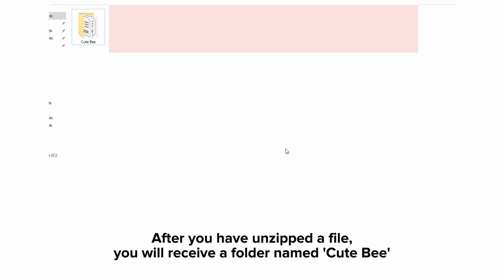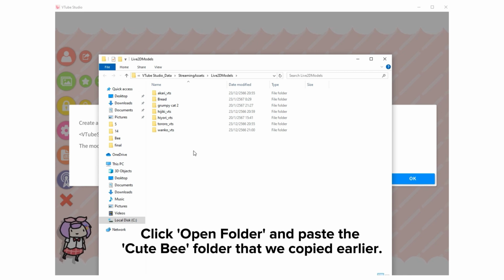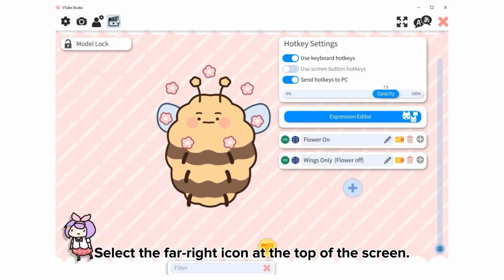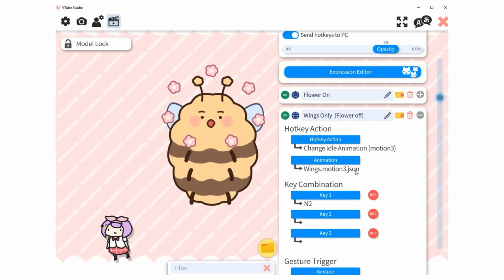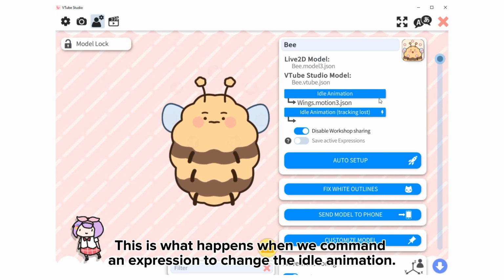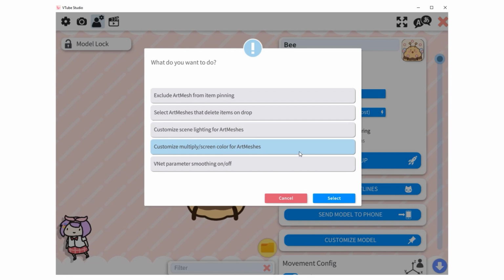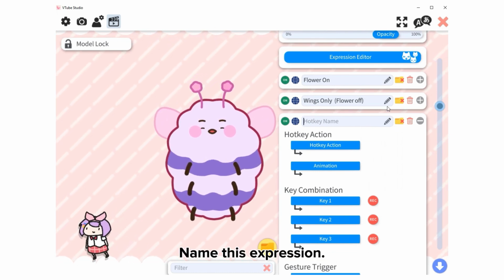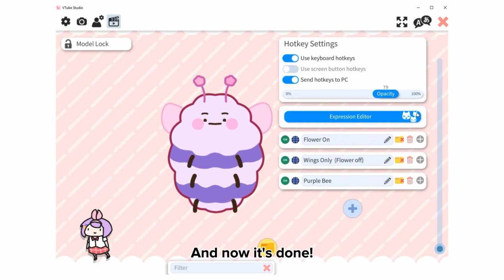Tutorial Setting Up and Customizing a Vtuber Model "Cute Bee" in Vtuber Studio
A tutorial for how to setup your pngtuber, Cute Bee!
(Unfortunately, my Etsy shop has been permanently banned without any warning.